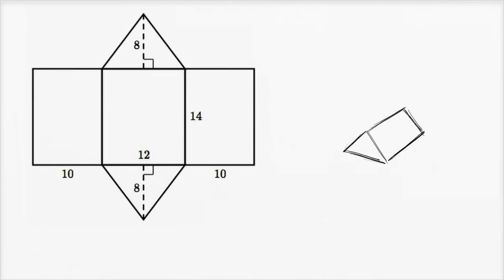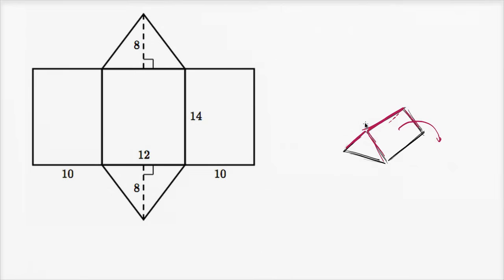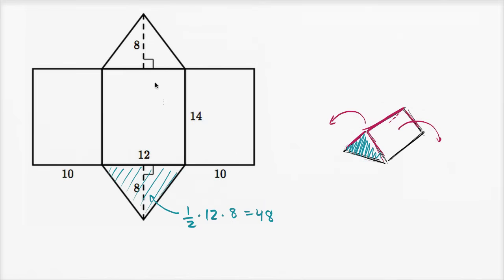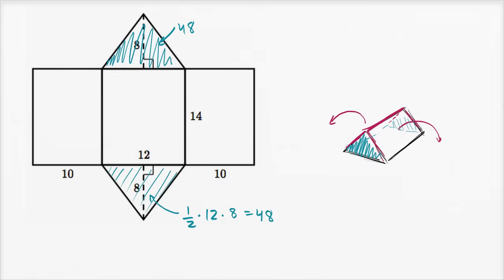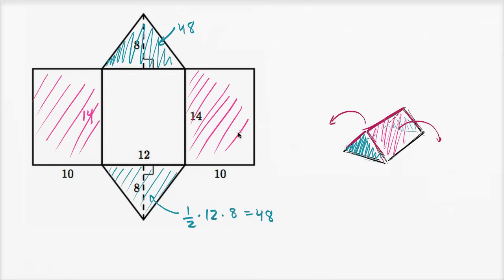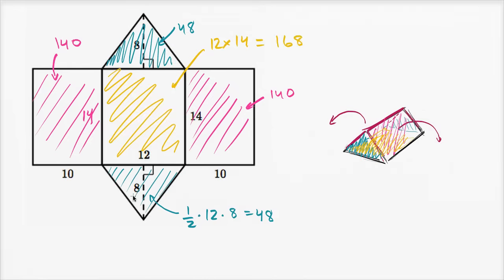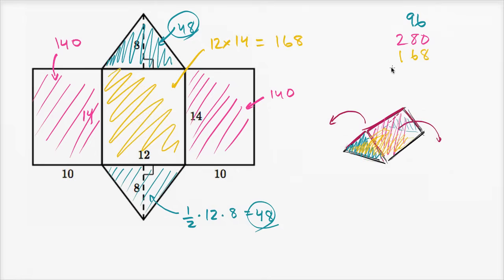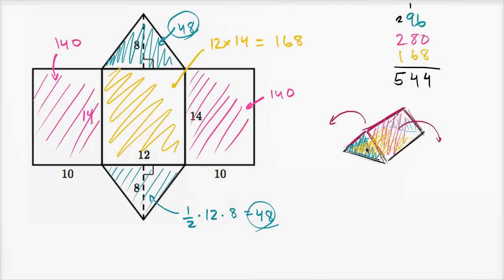Finding surface area using net